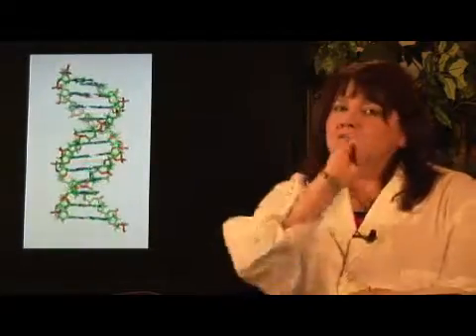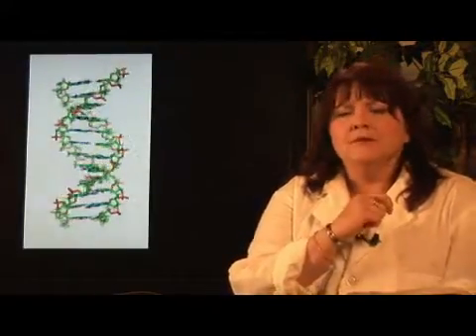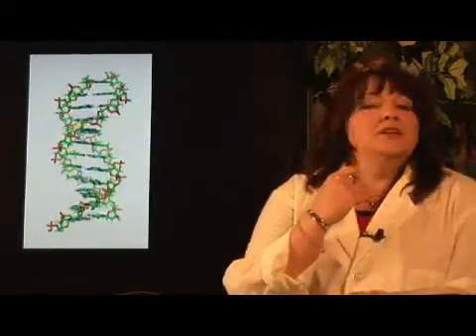Nutrigenomic DNA Testing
Nutrigenomic DNA Testing. Part of the series: DNA Structure & Testing. Nutrigenomic DNA testing is done to determine whether an individual is deficient in certain minerals based on how the DNA is assembled. Find out if you are as healthy as you think by getting your DNA tested with information from a biology teacher in this free video on science.